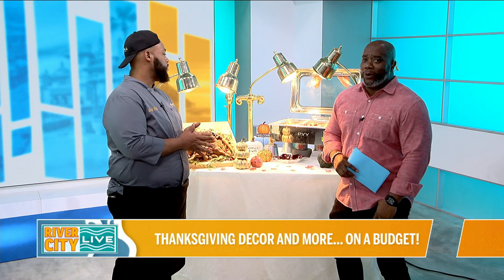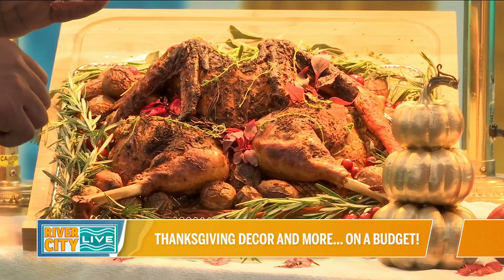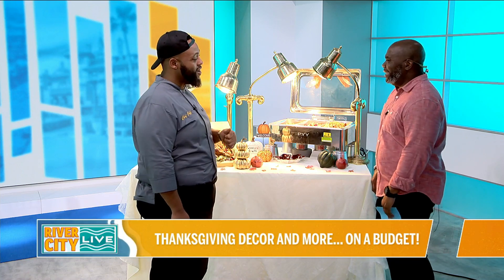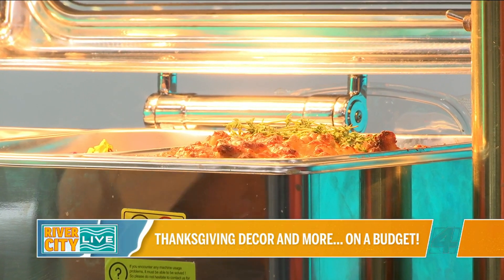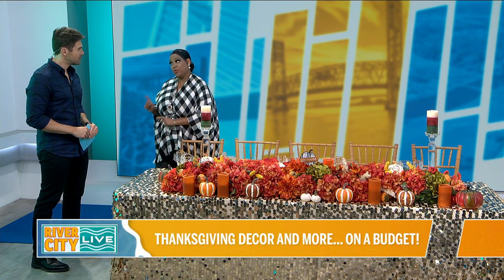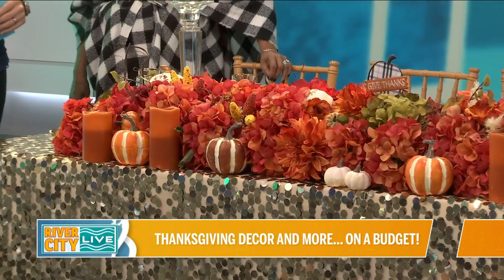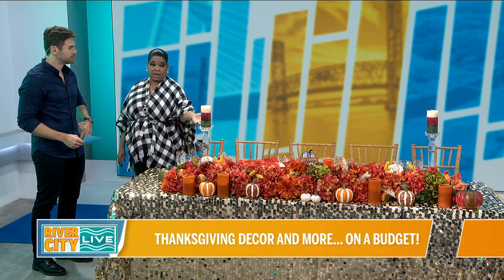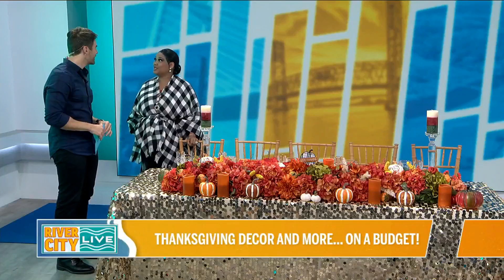How to decorate and cook for Thanksgiving dinner on a budget